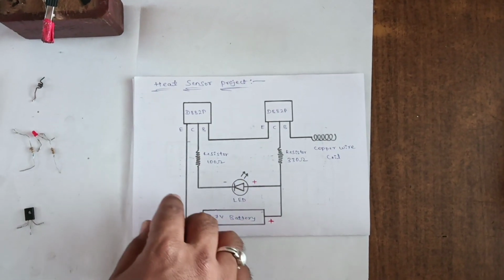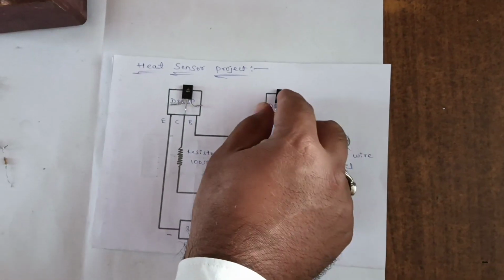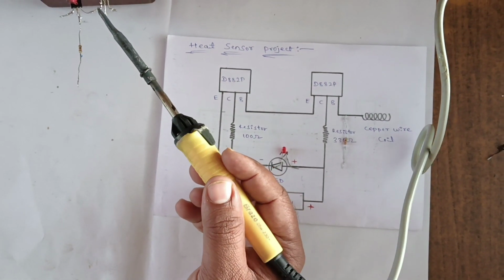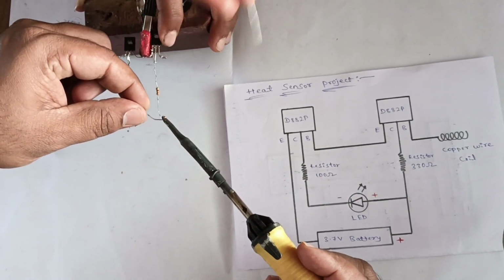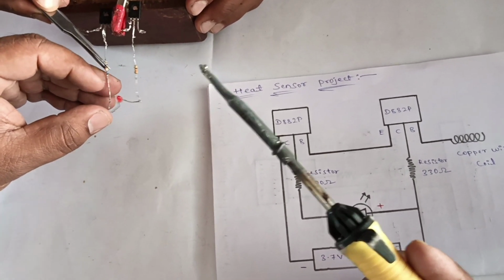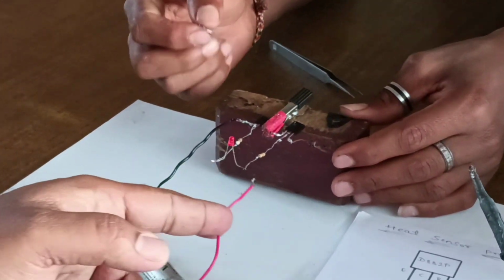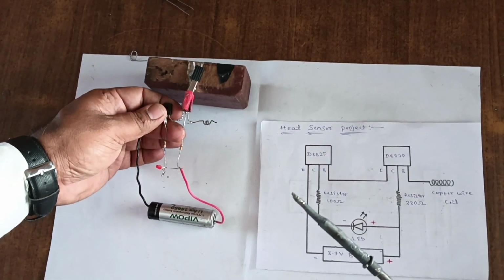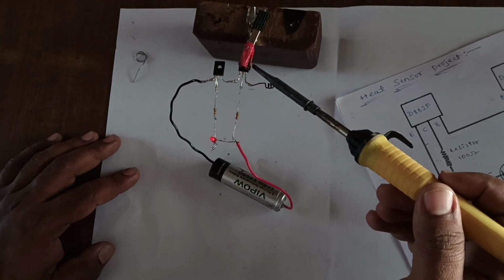Heat sensor project D882P transistor Unusual fantastic project channel 👈...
Heat sensor will help you to know heating effect from hot equipment and very simple mechanism to identify heat effect by using D882P transistor. You can make this project in your home and safe from hot equipment's.

Google search: Creative Electrical Techniques youtube channel.